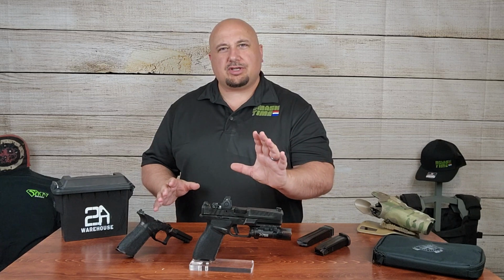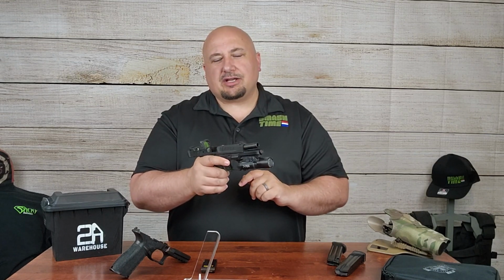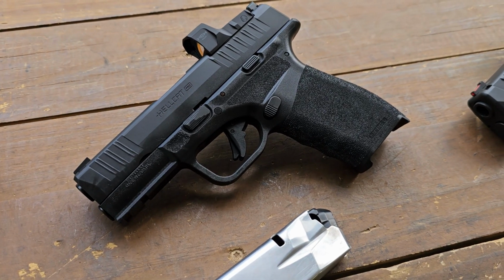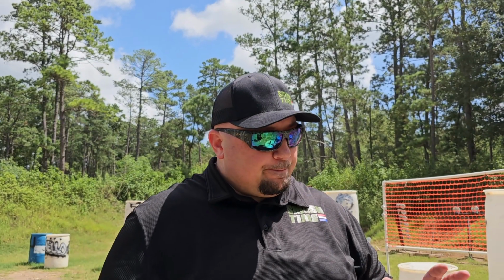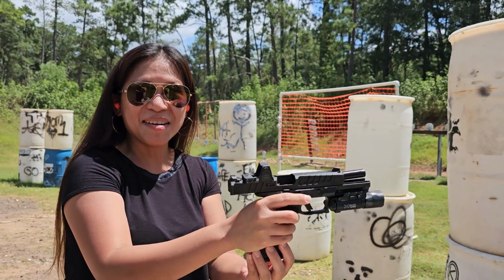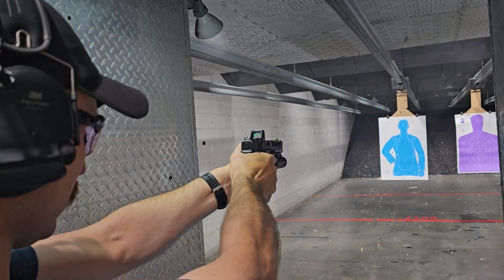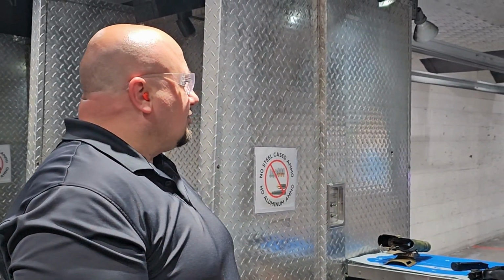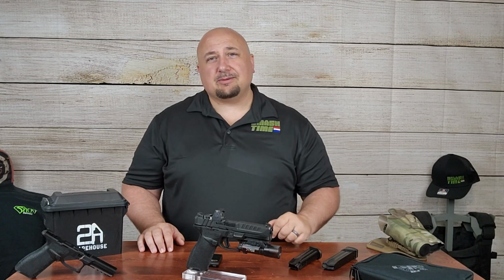Springfield Armory ECHELON 9mm pistol. Best NEW gun in 2023 ?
Here is my review of the Springfield Armory Echelon in 9mm.  What a great pistol.